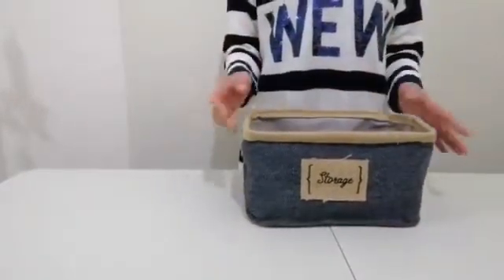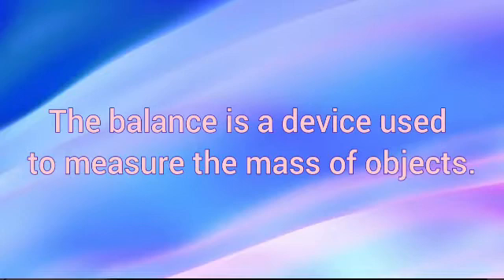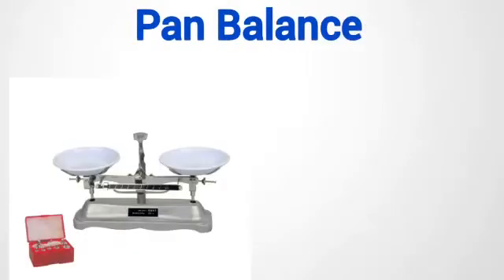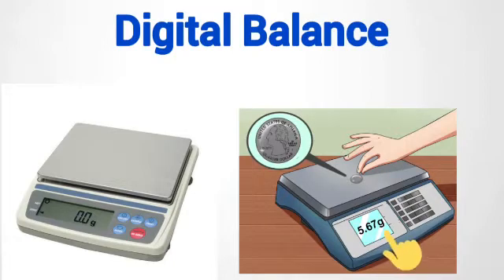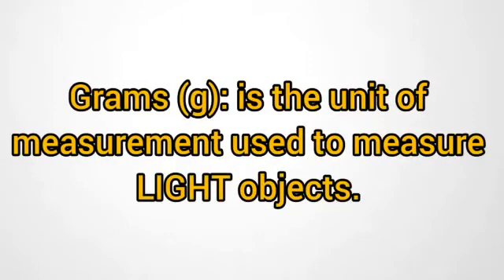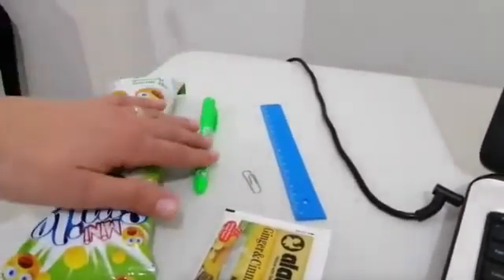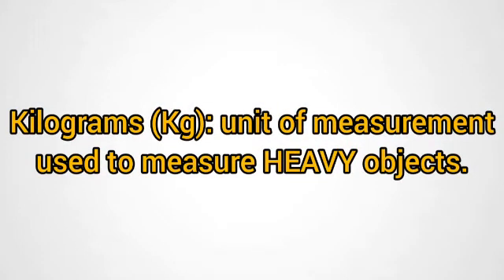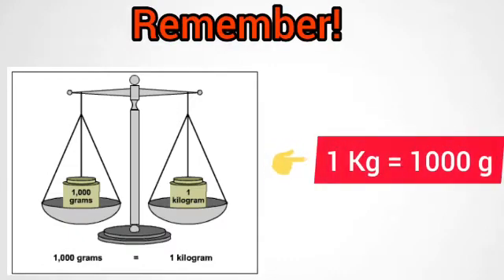Mass Grade 5